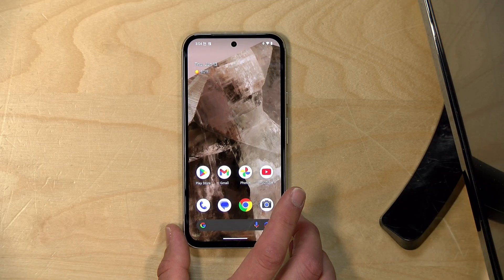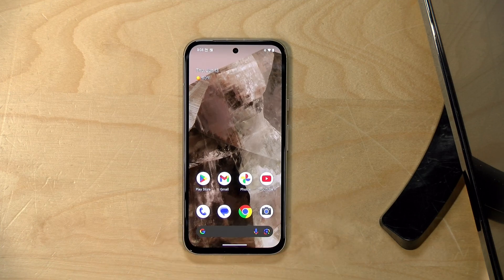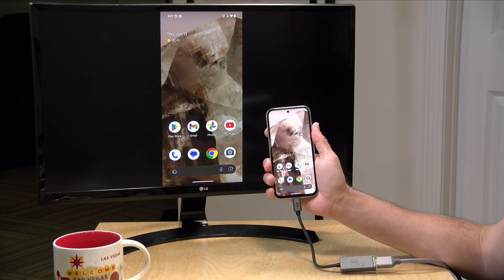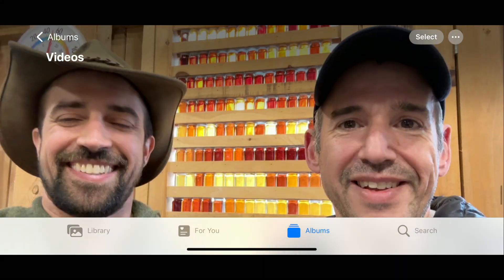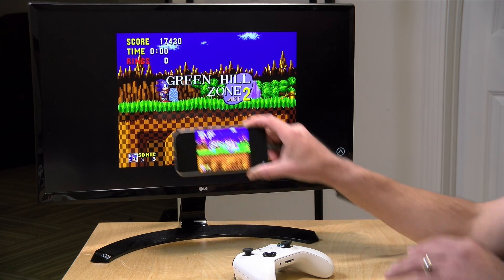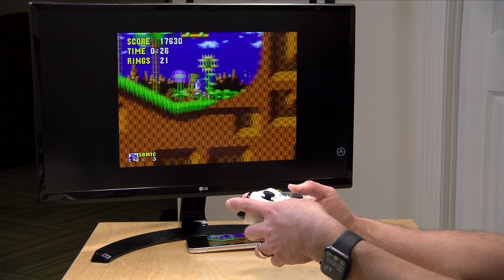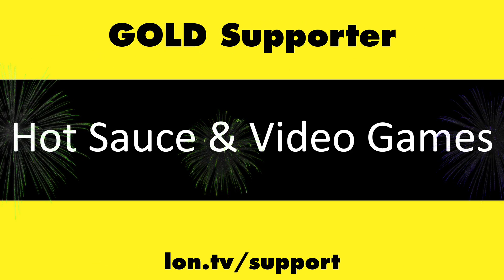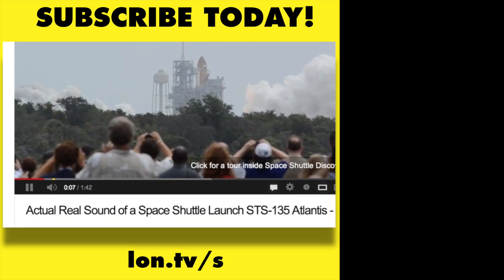HDMI Output on Google Pixel 8 Phones - 8a, 8 and Pro via USB-C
VIDEO INDEX:
00:00 - Intro
01:05 - Adapters Needed
01:13 - Display output Demo
01:44 - Mirroring and Video Playback
03:09 - Gaming & Latency